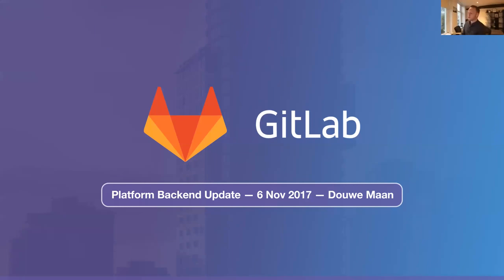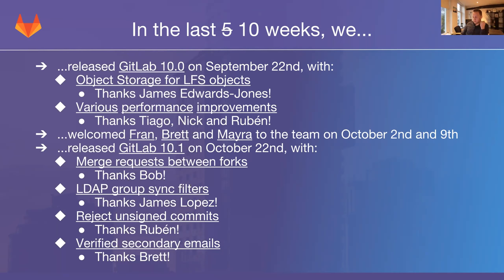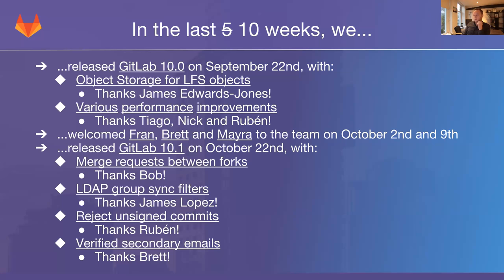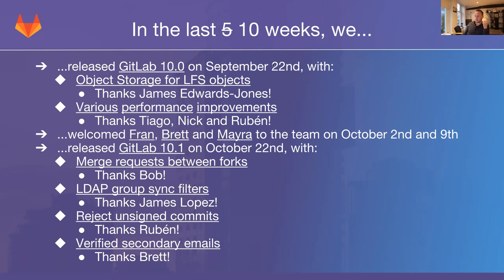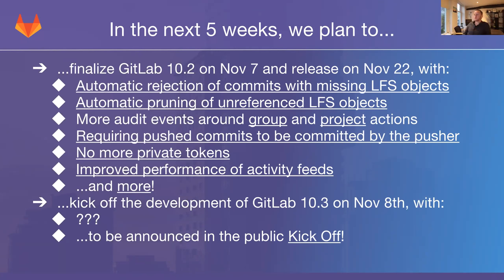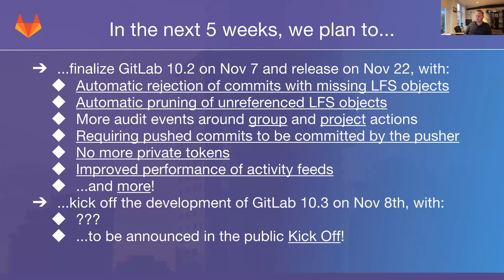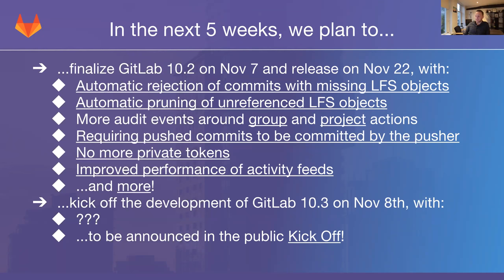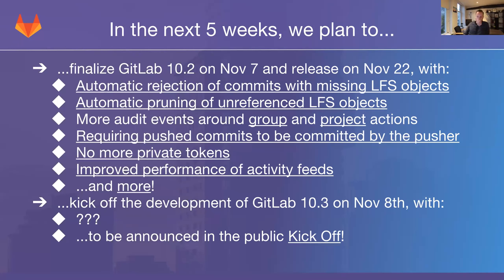Functional Group Update - Backend - November 6th